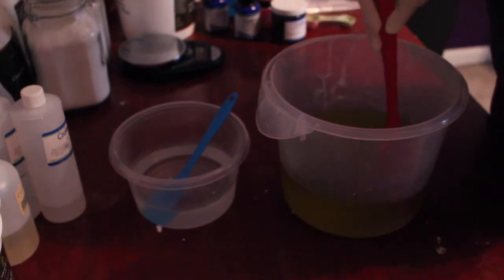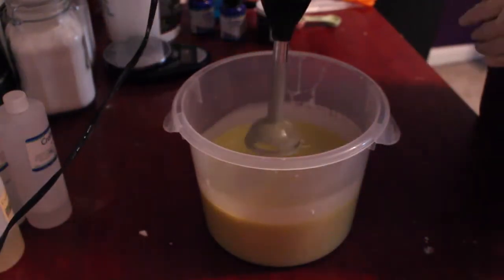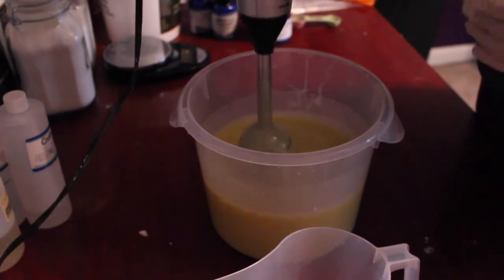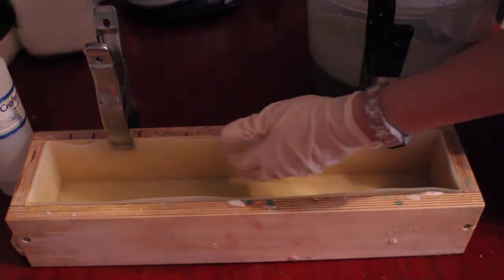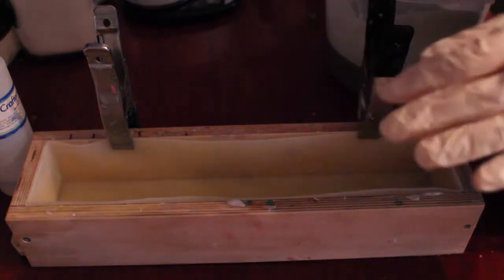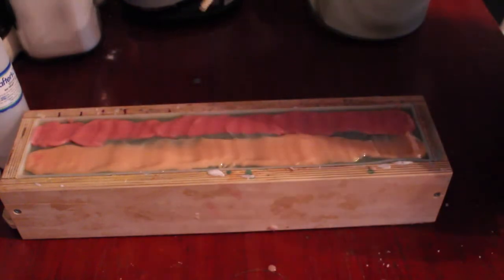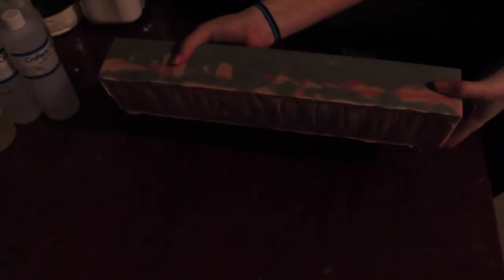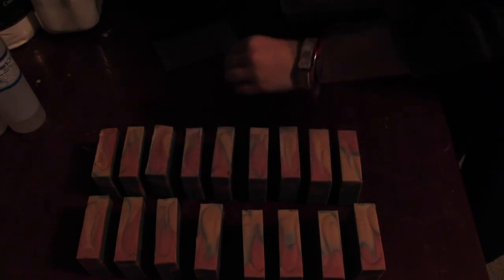Making Black Raspberry Vanilla Soap!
After years of everyone asking, I have FINALLY made a video of myself making soap. I hope it is as exciting or interesting as you imagined. I found it difficult to find things to talk about, but I think I was just tired. And super bummed about the crappy lighting. I'll try to talk it up more in my next soap related video!

All of my soaps take 4 to 6 weeks to fully cure and then are listed on my Etsy.

Where to buy my handmade soaps and bath bombs: